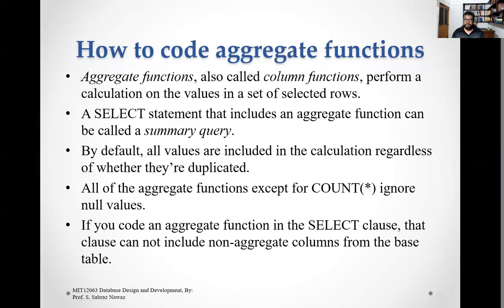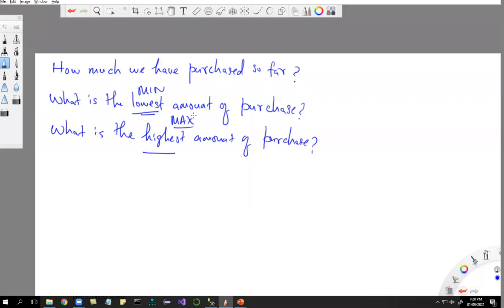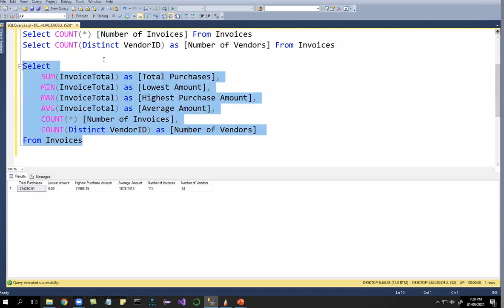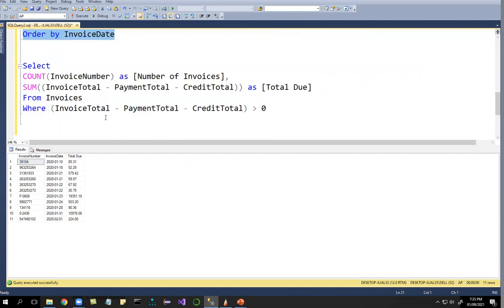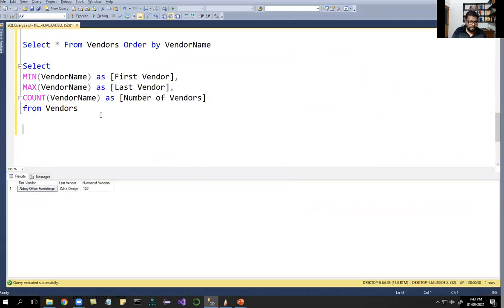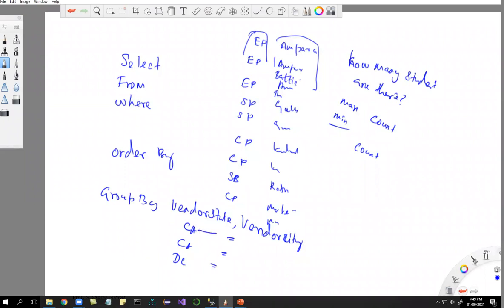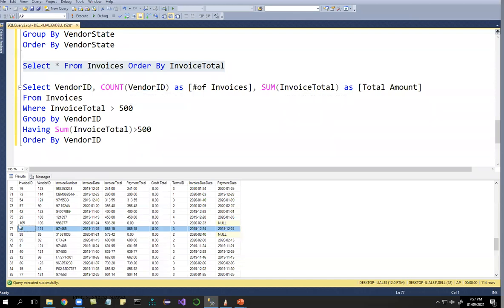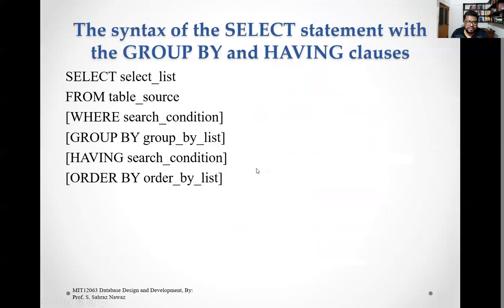SQL Server - Summary Queries - Using Agregate Functions (MIT12063 01.09.2021)